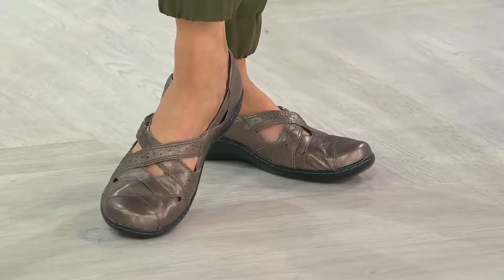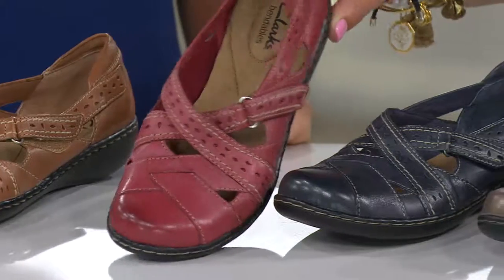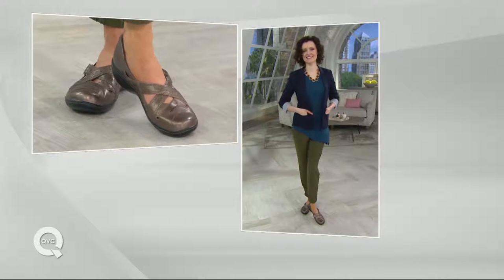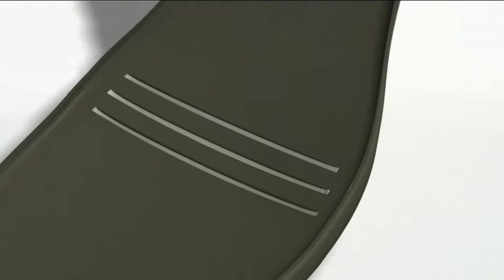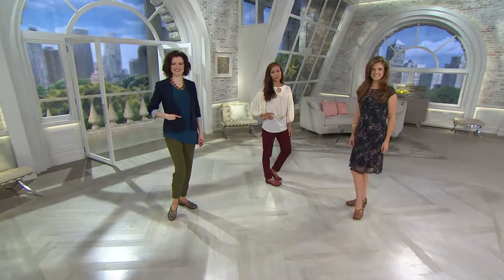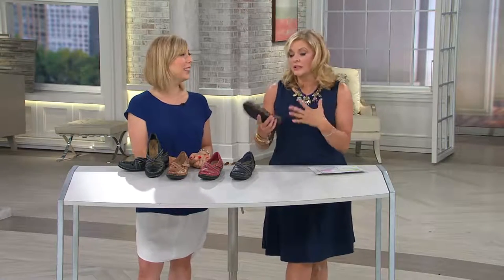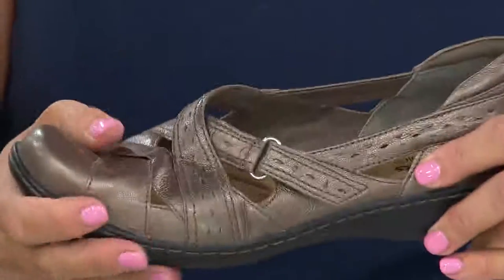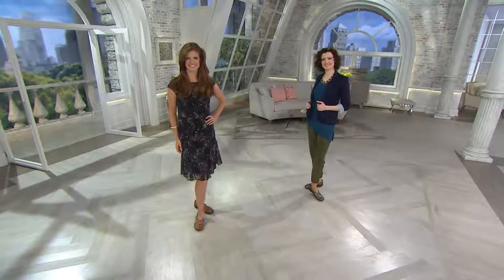Clarks Leather Slip-on Shoes - Ashland Spin with Pat James-Dementri